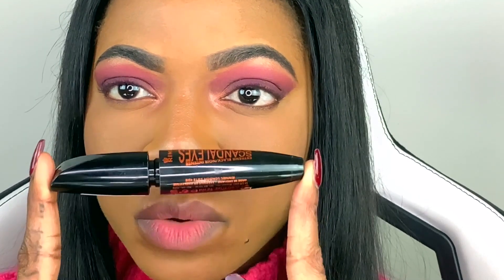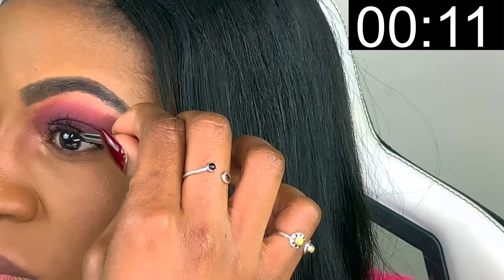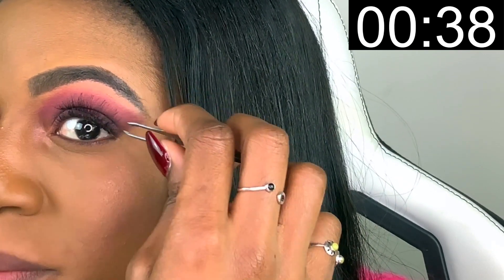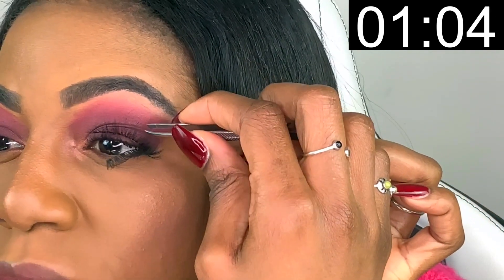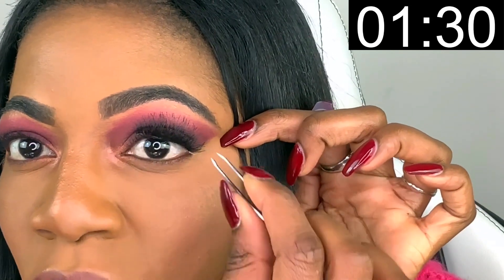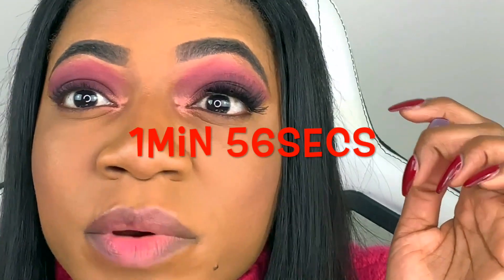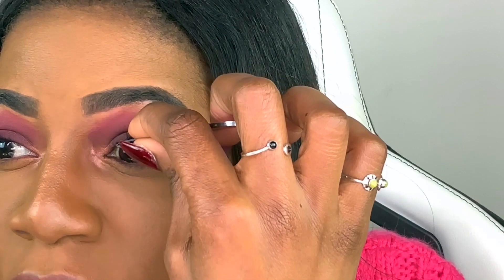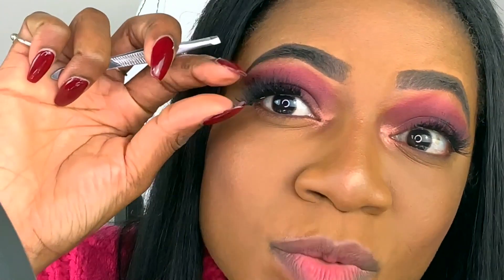Magnetic Eyelashes: How to Wear in 2mins (New 2020) QUICK and EASY!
So you've just got yourself some magnetic lashed and you're struggling. Here's a quick video of me applying magnetic lashes in less than 2 mins without cutting the lashes.